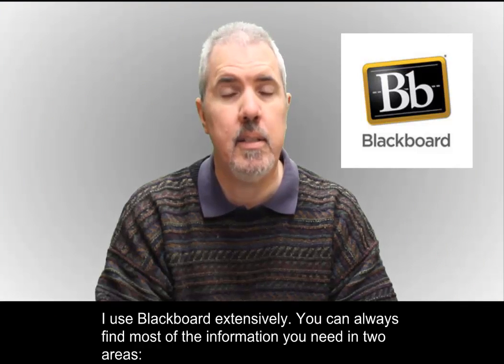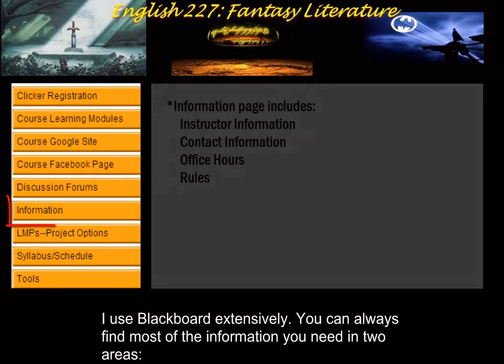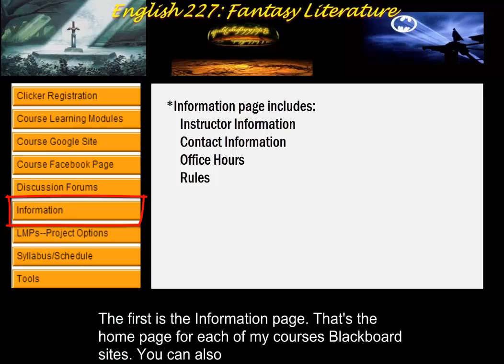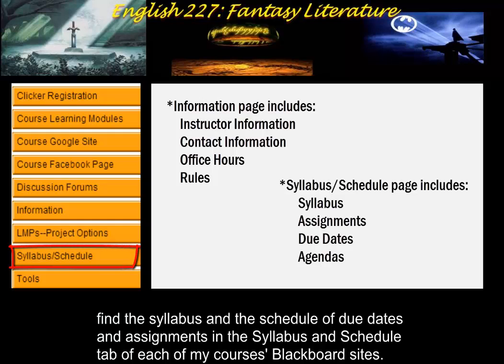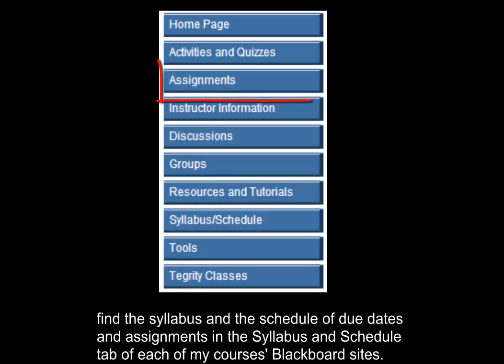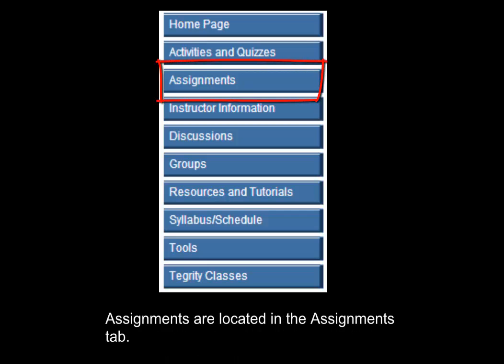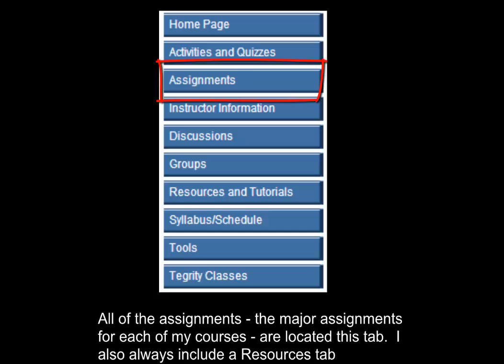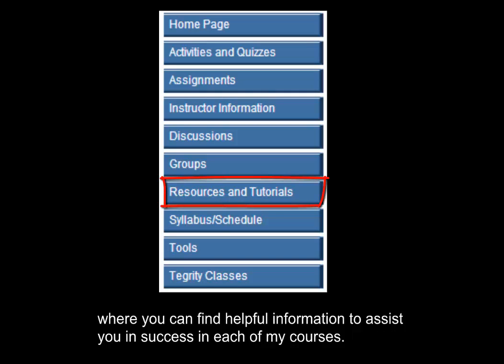Meet Dr. Daniel Reardon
Meet Dan Reardon, Assistant Professor & Director of the Composition Program at Missouri S&T